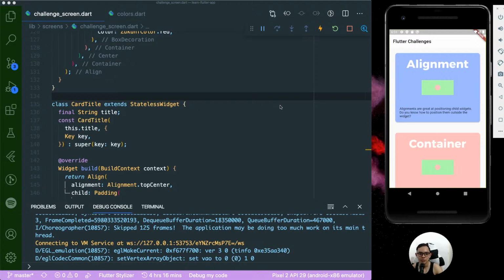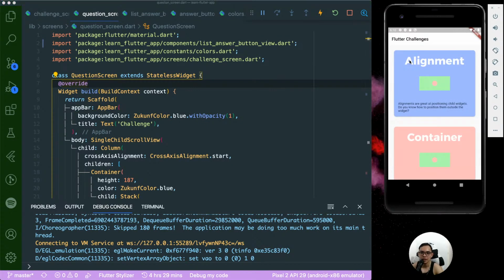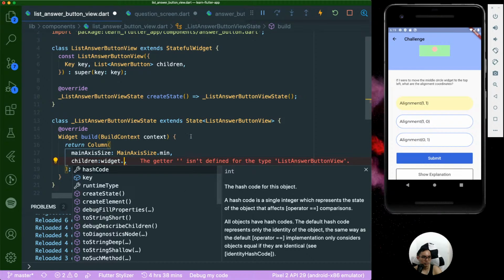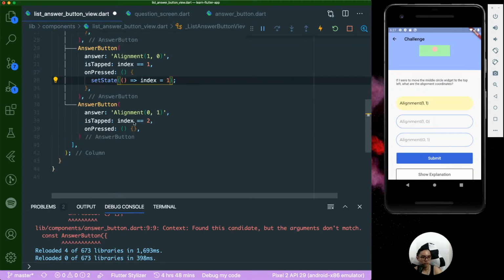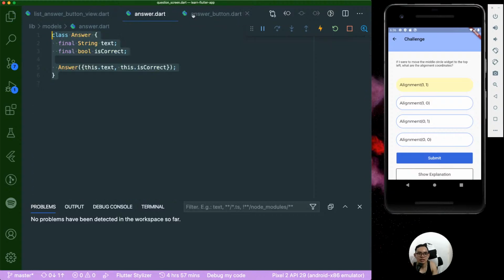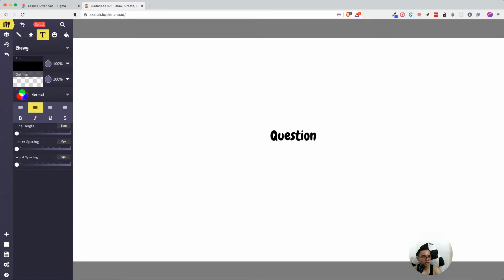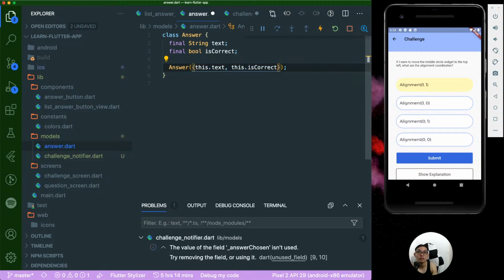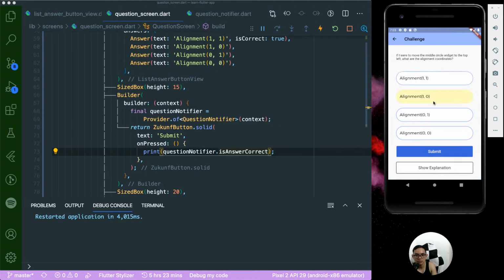Creating Learn Flutter App | Coding #5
Ask me anything while I try to create a Learn Flutter app.